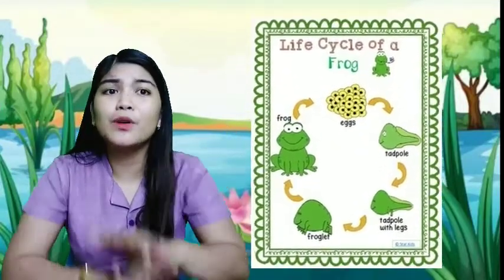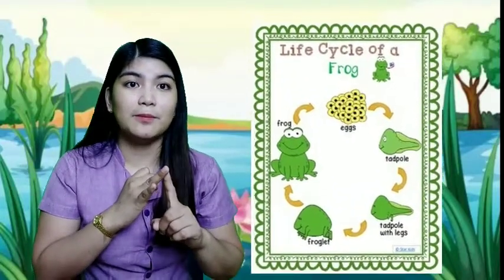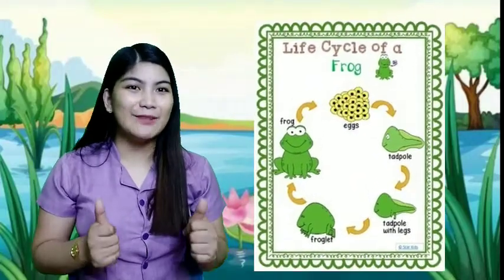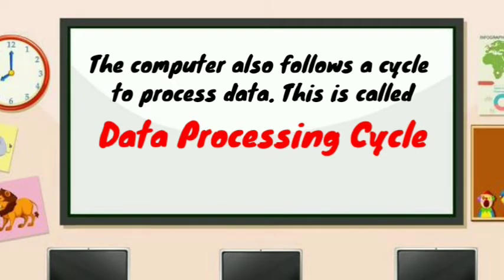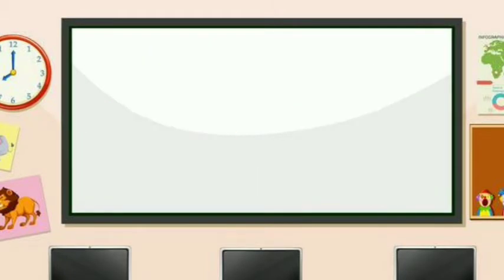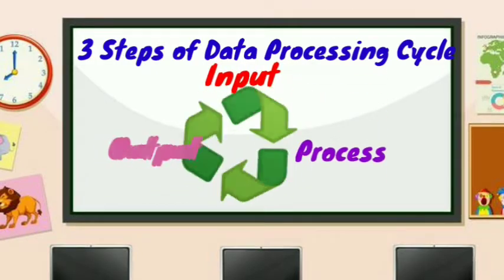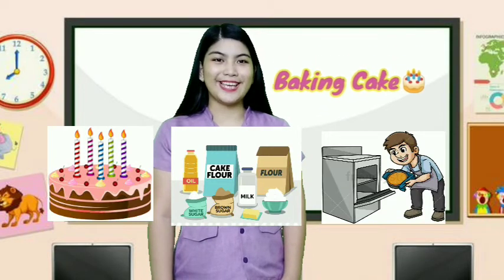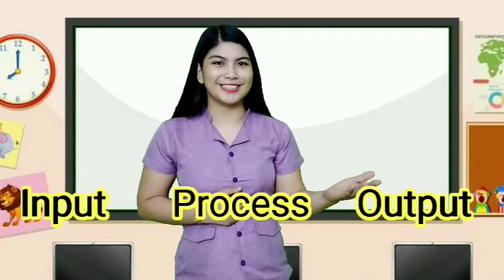Data Processing Cycle- Computer